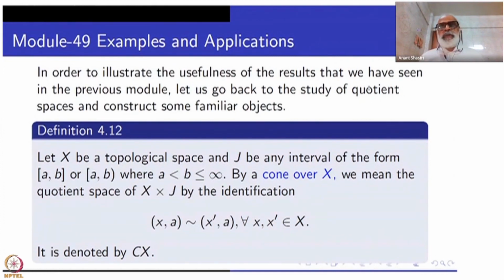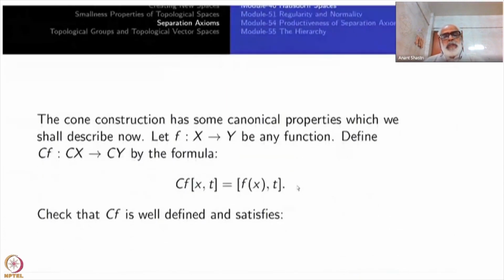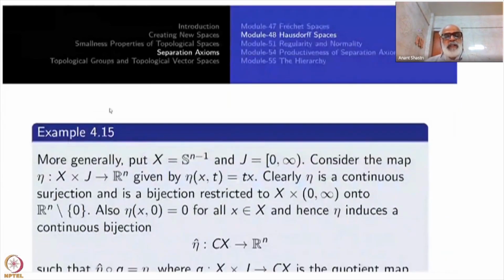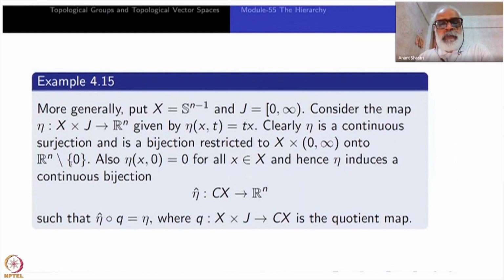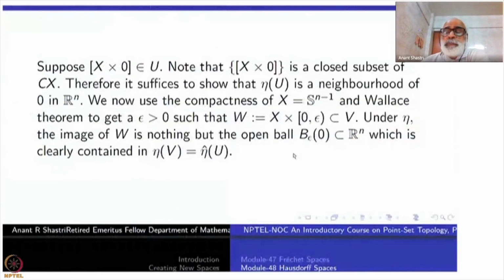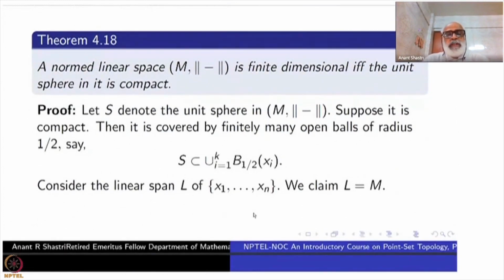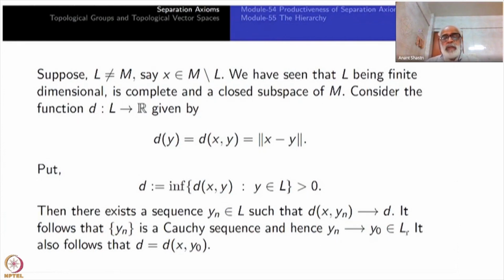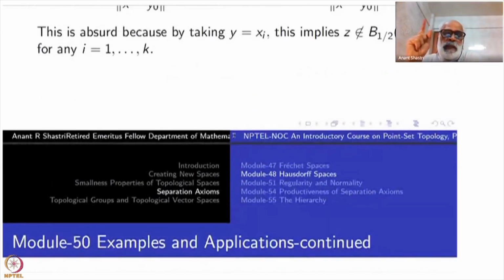Examples and Applications